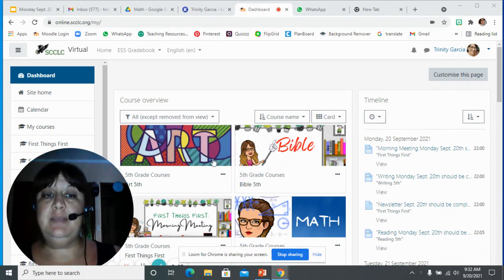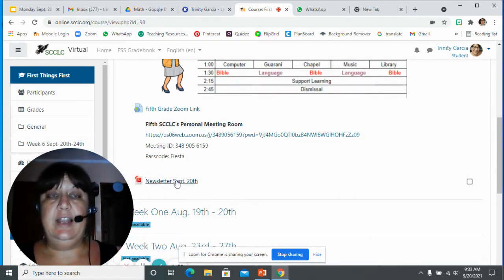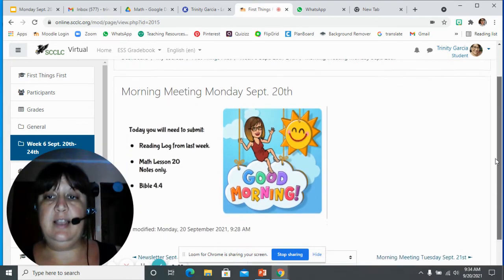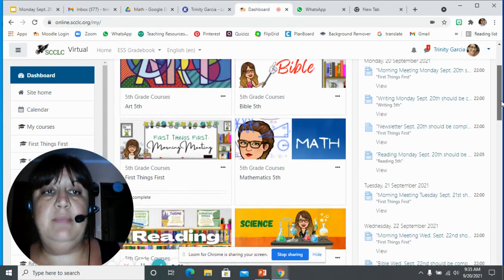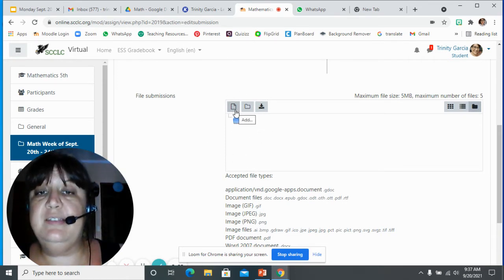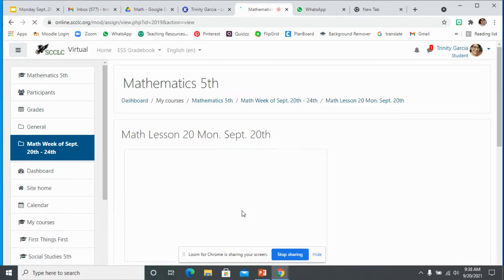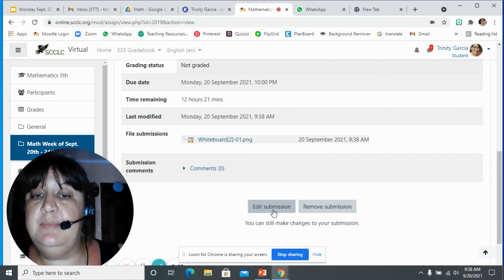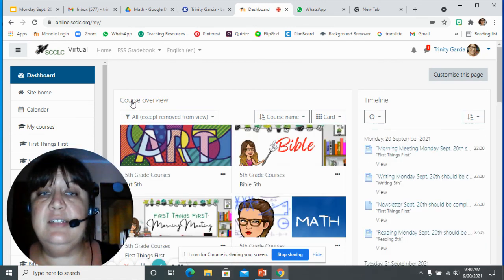How to use Moodle in 5th Grade with Mrs Garcia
A quick tutorial on how to use Moodle in 5th Grade with Mrs. Garcia. Hopefully this will help you navigate Moodle and be able to submit your work.